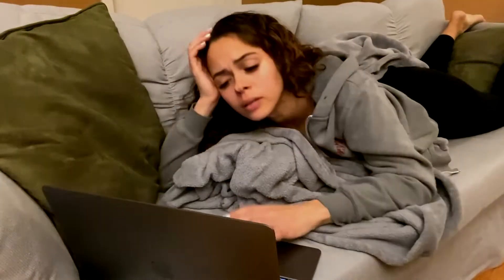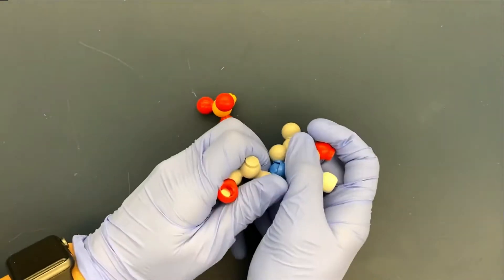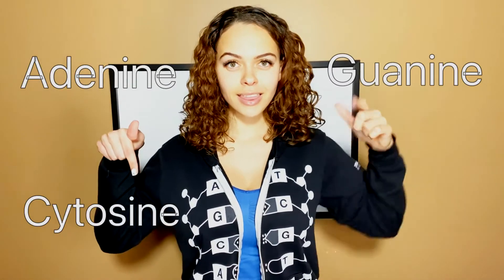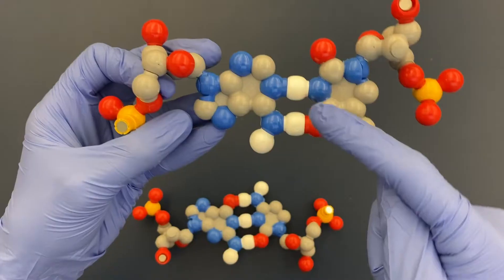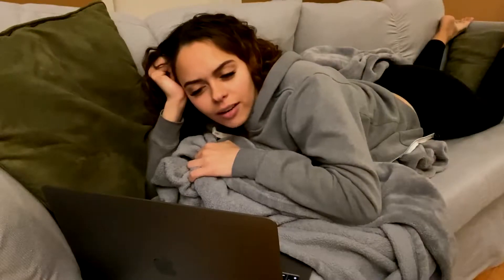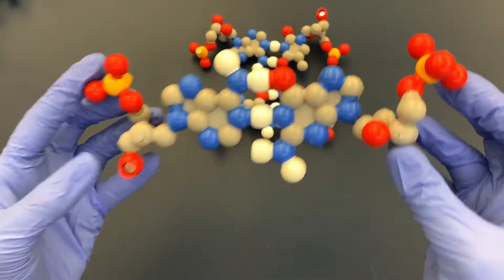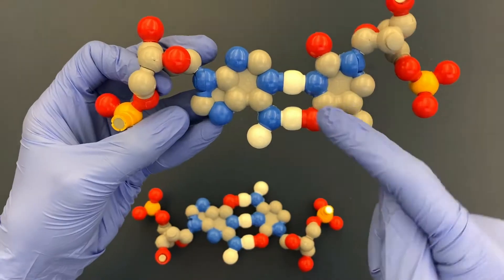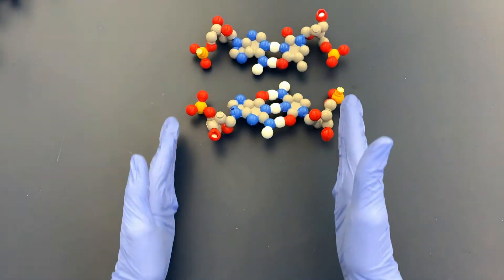Big Energy by Latto DNA Structure Parody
Full lyrics:
The nucleus, that’s where you’ll find DNA
The structure is what you gonna learn today
Issa polymer, yeah issa big chain
Made of monomers, yea they got a nickname
Nucleic acids, made of nucleotides
They made of 3 parts but they not the same size
Depending on the base, they could make 4 types
They got the same sugar-phosphate on the side

sugar base phosphate
3 parts to nucleotides, tell ya classmate
Only thing that varies is the nitrogenous base
AGCTs the way we 'breviate
Adenine Guanine, Cytosine, Thymine
Sugar phosphate backbone, N-base side ring
A and Gs got 2 rings, single rings are crying
look at how they’re lying, let’s get a second line please
2 chains side by side
sugar phosphate backbone, bases are inside
A bonds with T, C and G sound right
2 or 3 H-bonds will keep this ladder tight

A always bonds with T. C always bonds with G.
Hydrogen bonds in the middle, backbones bound covalently.

So why can’t you pair A with G?
Because A and G both have 2 carbon rings, so if you pair em together its gon make the double helix way too big
So Why can’t you pair A with C?
Well, C and G are able to make up to 3 hydrogen bonds, A and T are only able to make up to 2 hydrogen bonds

anti parallel
the strands oriented different ways, can’t you tell?
zoom into the sugar, count the carbons real well
the group that’s hanging off is important to the cell
hydroxyls on the 3rd carbon, phosphates on the 5
we call this end 3 prime, the other 5 prime
twist the ladder to the right, double helix time
if the base pairs are correct, 21 angstroms wide